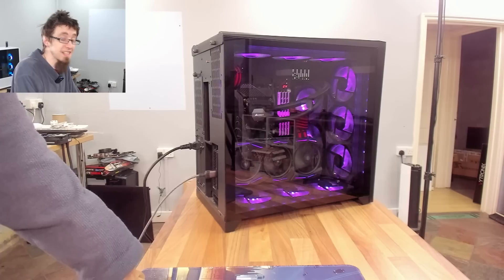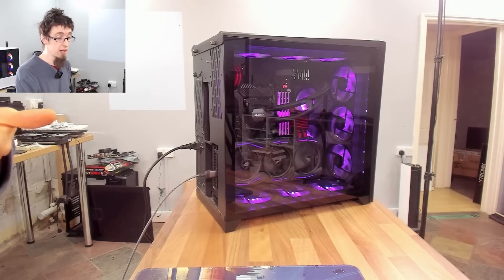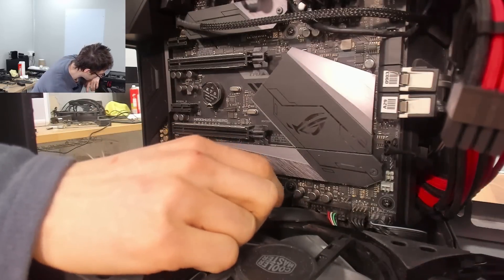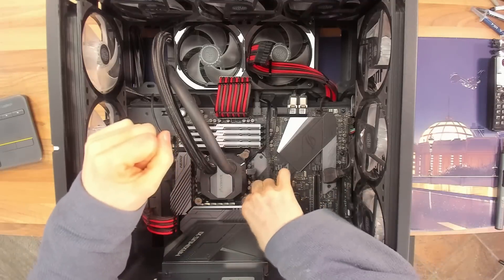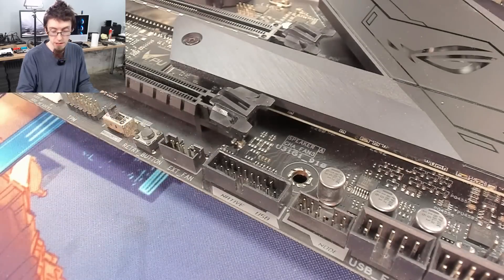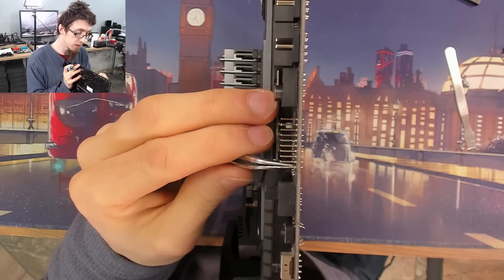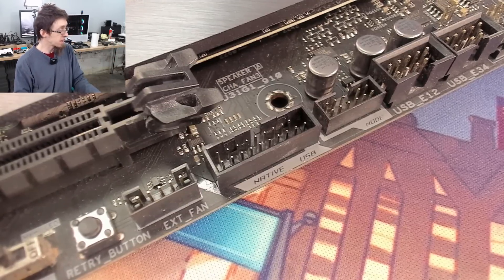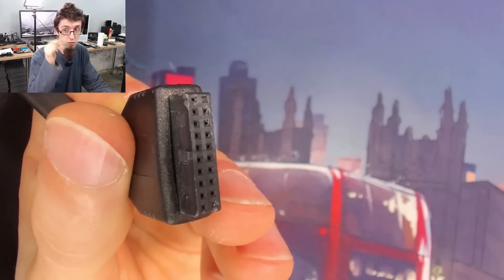USB 3.0 Front Header Port Snapped Pin - LFC#267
This was a fun one-shot-wonder job, a customer brought a ROG Maximus XI build in with a damaged USB 3.0 header. Normally I wouldn't bother fixing headers, but for a high-end board like this it seems a shame to _not_ fix it.